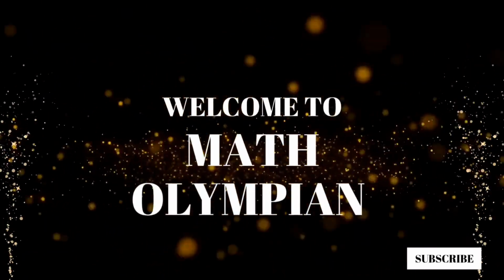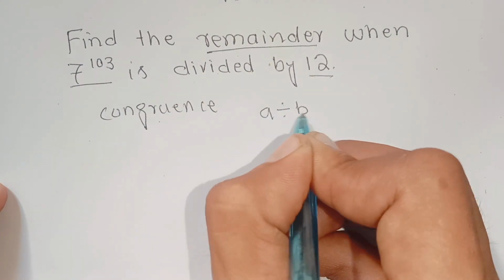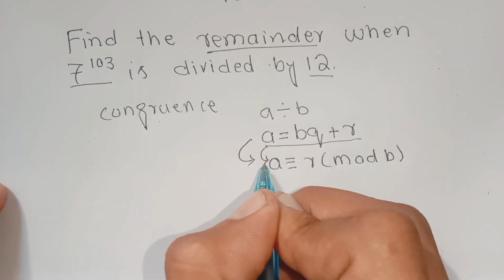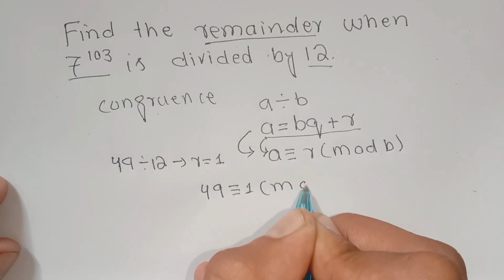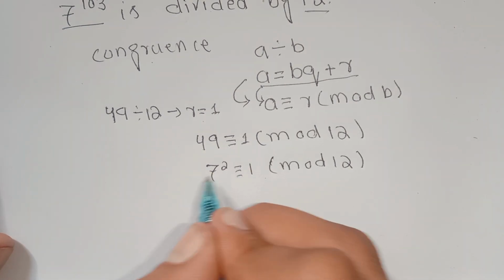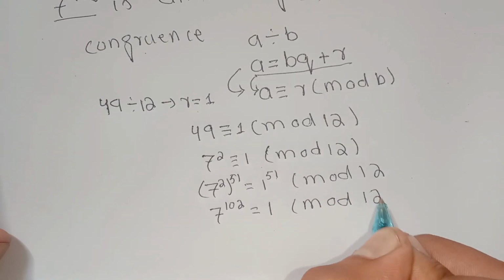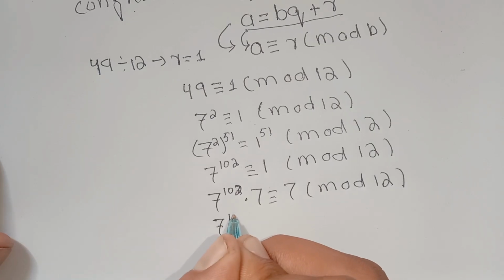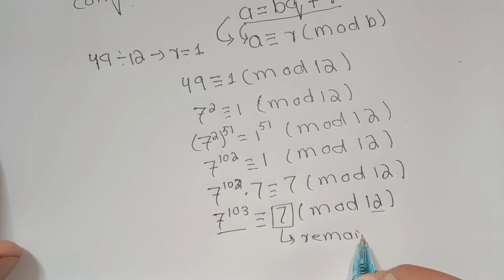Find the Remainder of 7¹⁰³ ÷ 12 Using Congruences |Number theory trick |math Olympian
In this video, we solve the problem 7¹⁰³ ÷ 12 to find the remainder — using the power of modular arithmetic and congruences!
Step-by-step, I’ll show you how to simplify large exponents like 7¹⁰³ efficiently without a calculator.

Topic covered;
✅ How to apply congruence relations
✅ Tricks for simplifying big powers mod 12
✅ The pattern behind powers of 7
✅ A clear and logical method to find the remainder fast

Perfect for students preparing for number theory, modular arithmetic, or competitive exams (like SAT, GRE, or math olympiads).

📘 Watch till the end to see how congruences make difficult problems easy!